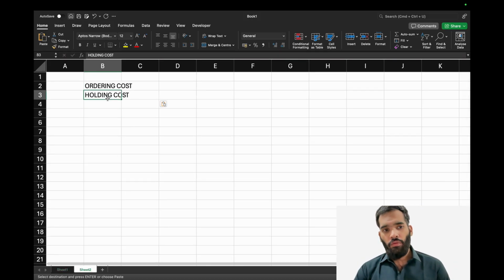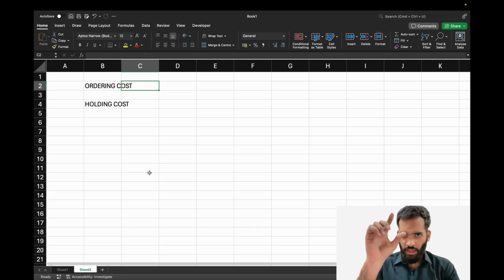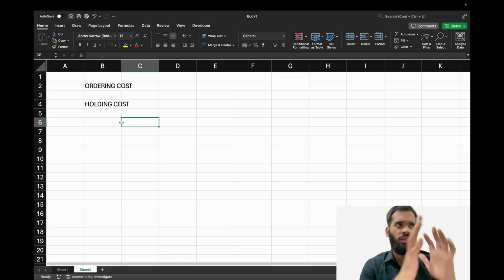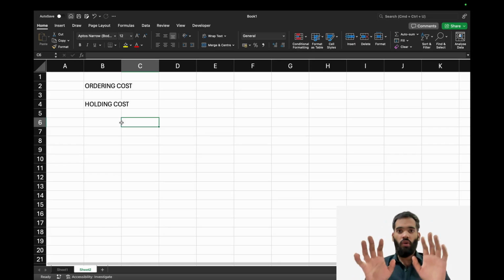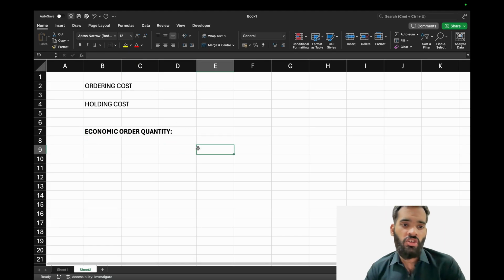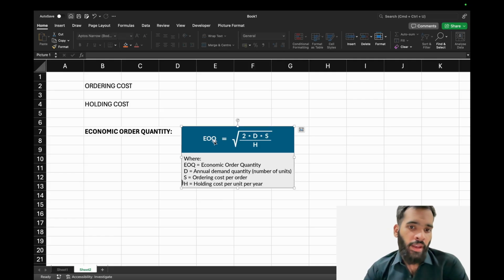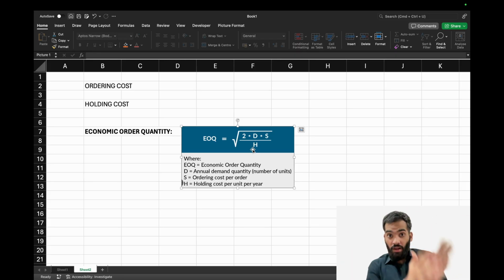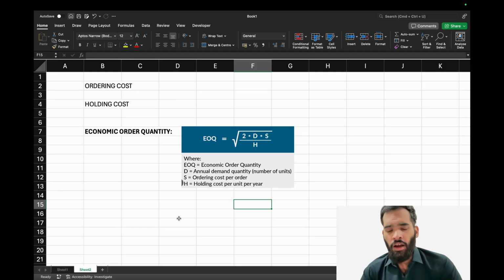Economic Order Quantity (EOQ) Explained 📦📉 | Simple Formula & Concept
What is EOQ (Economic Order Quantity) and how does it help manage inventory efficiently?
In this video, you’ll get a clear and beginner-friendly explanation of the EOQ concept and formula — no stress, just understanding!

You’ll learn:
✅ What EOQ means and why it’s important
✅ The EOQ formula and its components
 • Ordering Cost
 • Holding Cost
 • Demand
📊 The assumptions behind EOQ
🔍 How EOQ helps minimize total inventory costs

📌 This video focuses on concept and formula — no numerical example included.
Perfect for accounting, business, and supply chain management students!